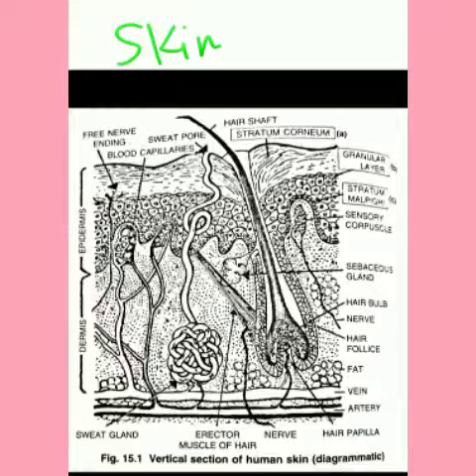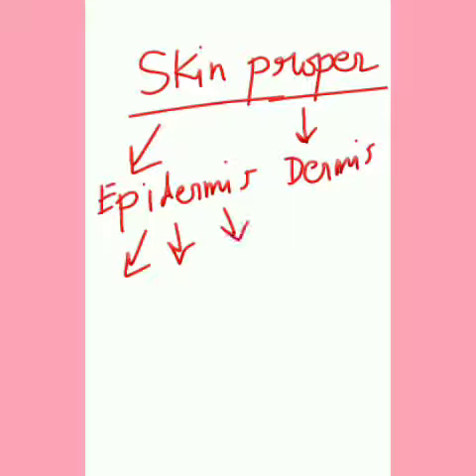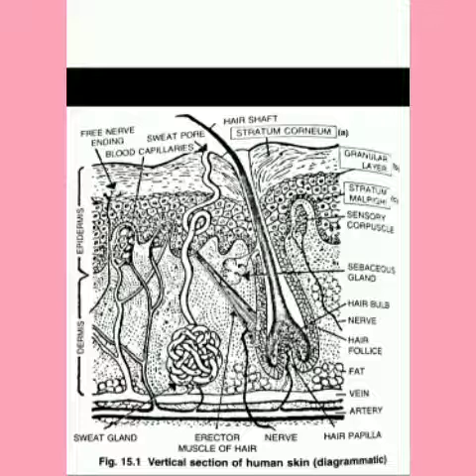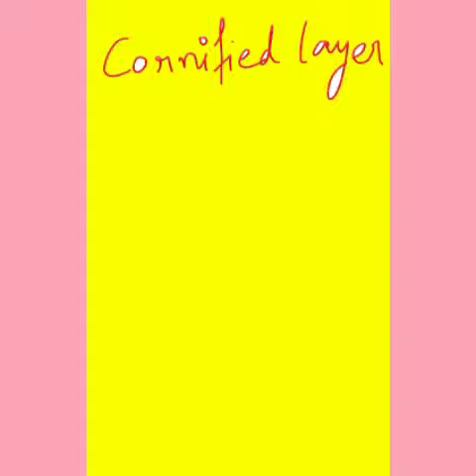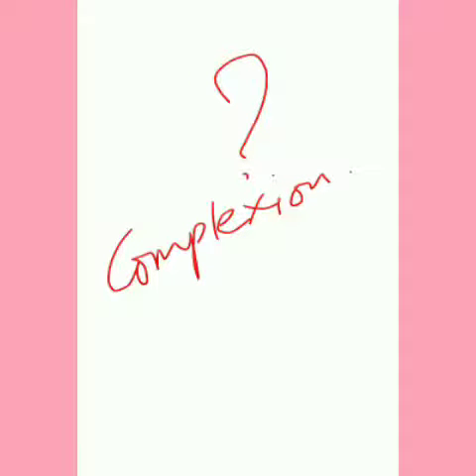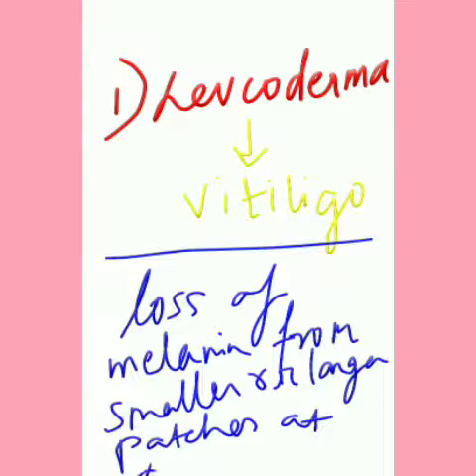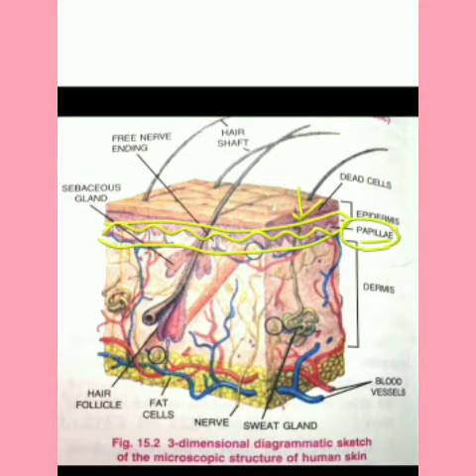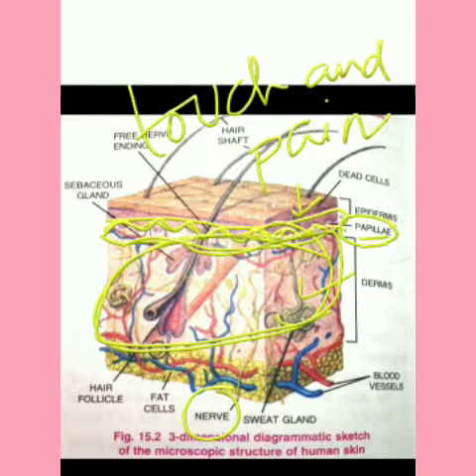Skin: "The Jack of all Trades", ICSE, Class-9, Biology